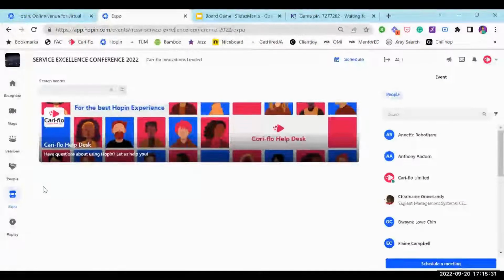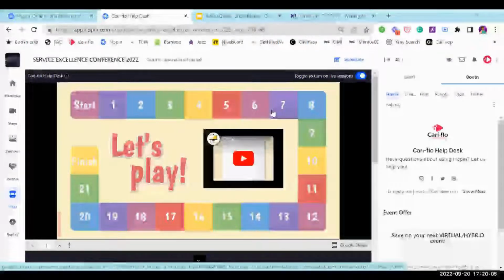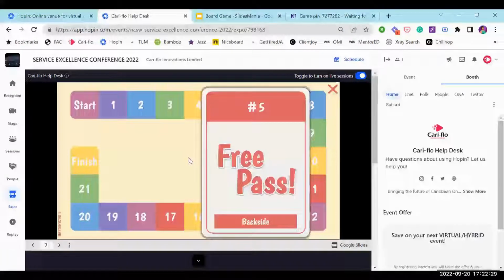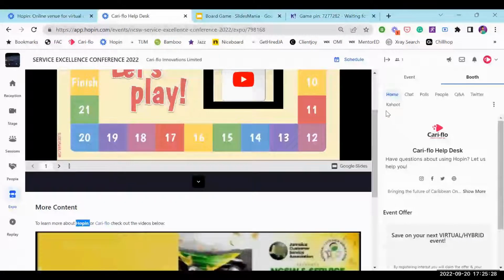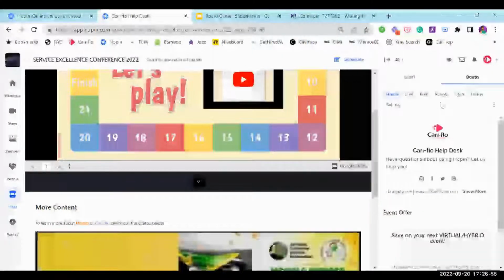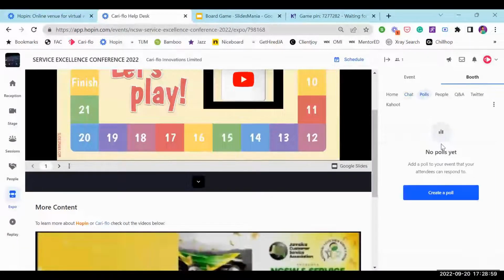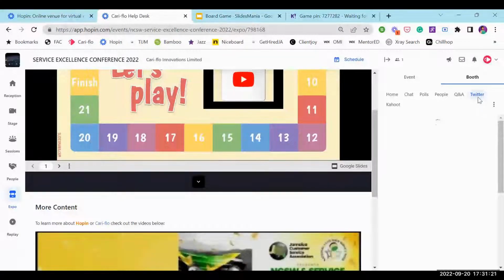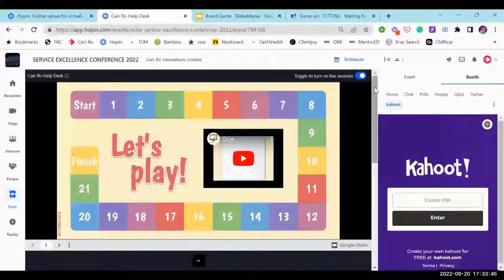Hopin Booth Walkthrough